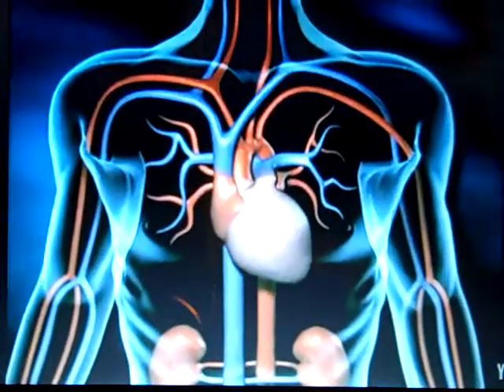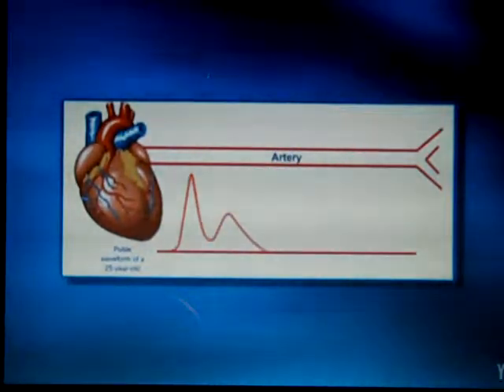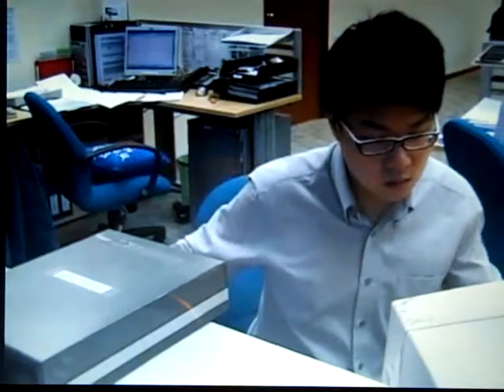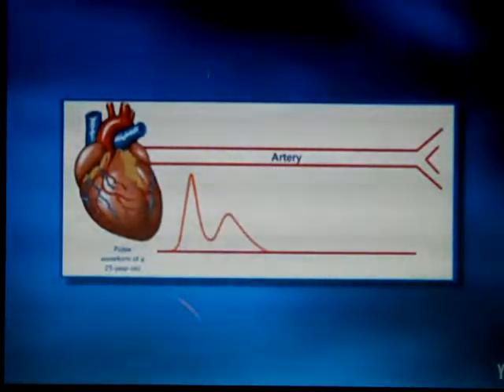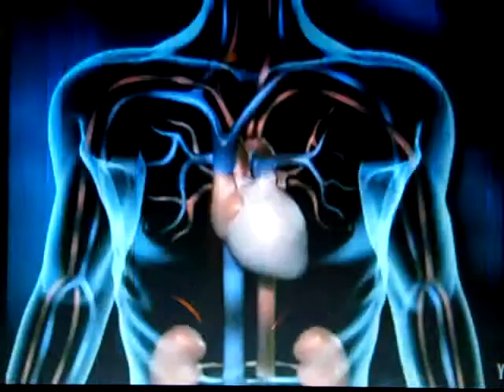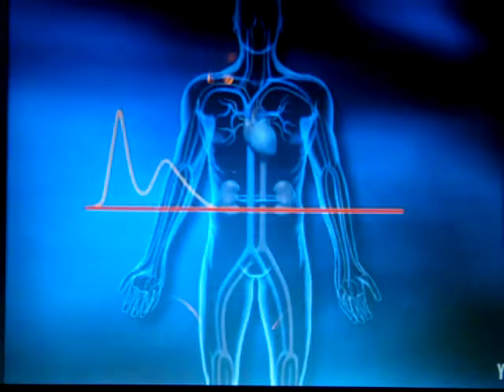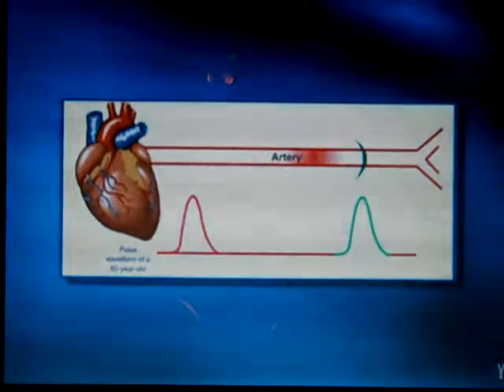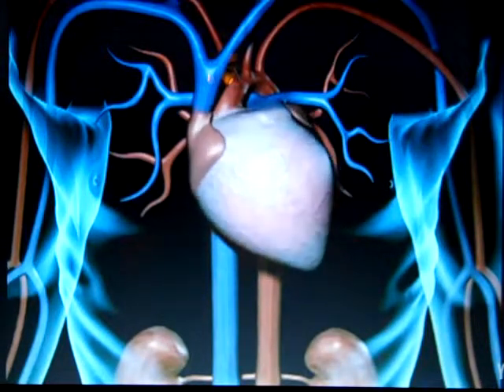Dr. Ting and the Bpro